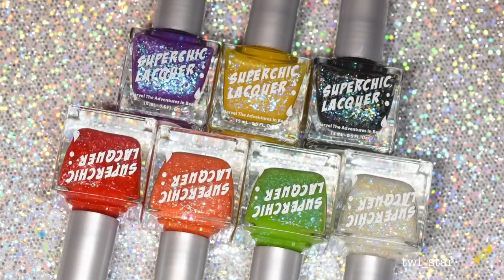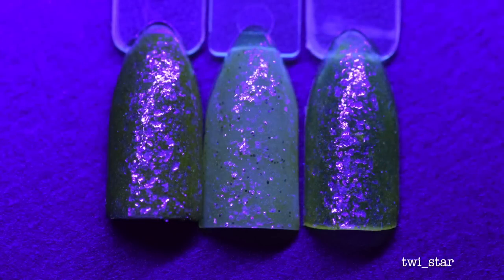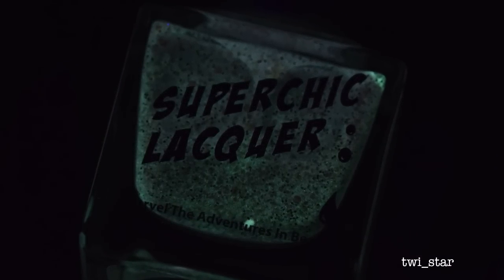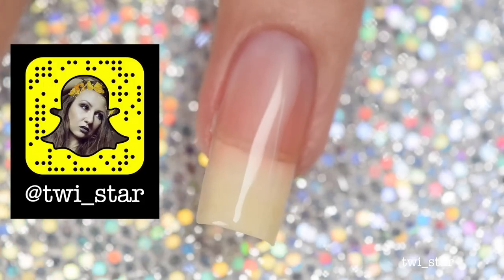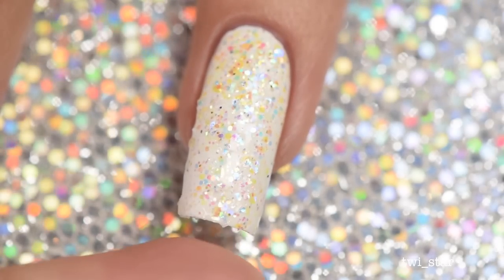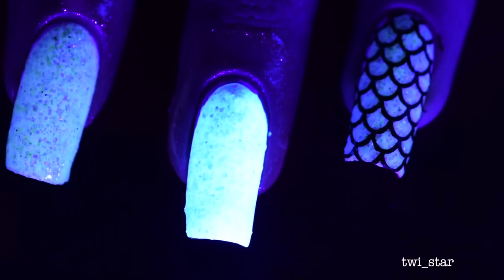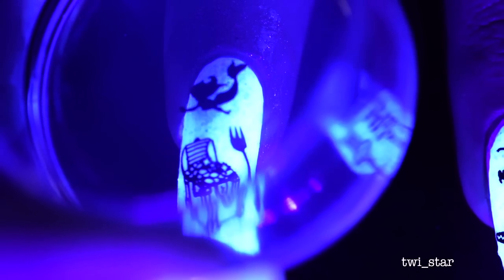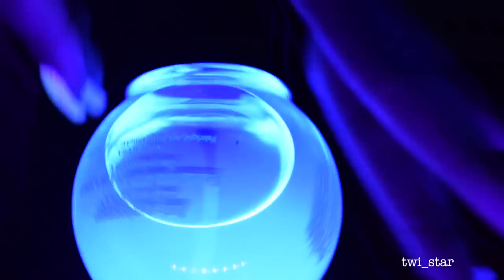Superchic Firefly & GLOW in the DARK Mermaid Nails Tutorial!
NEW Superchic Firefly Collection 👉🏻 * ^ code TWISTAR for 10%
These launch on 9/4 at 7pm EST or 4pm PST!  Links will show out of stock until launch time!

💜 Products used 💜

Products marked with ( * ) were provided as PR.

✅ Superchic Firefly Collection * ^ code TWISTAR for 10%
✅ Superchic Boo (green) * ^ code TWISTAR for 10%
✅ Superchic Phaedra (yellow) * ^ code TWISTAR for 10%
✅ Superchic Xenon (clear) * ^ code TWISTAR for 10%
✅ Superchic Nyxie (black) * ^ code TWISTAR for 10%
✅ Superchic Gloria (purple) * ^ code TWISTAR for 10%
✅ Superchic Dimwit (orange) * ^ code TWISTAR for 10%
✅ Superchic Starlit (red) * ^ code TWISTAR for 10%
✅ Twinkled T Vibin stamping polish * ^ code TWISTAR for 10%
✅ Twinkled T Clear Stamper * ^ code TWISTAR for 10%
✅ Rainbow Tweezers
✅Twinkled T #6 Clean-up brush - * ^ code TWISTAR for 10%
✅Superchic Liquid Macro Top Coat * ^ code TWISTAR for 10%

Holo Polishes swatches under glow polishes